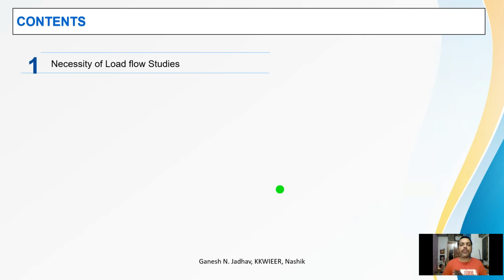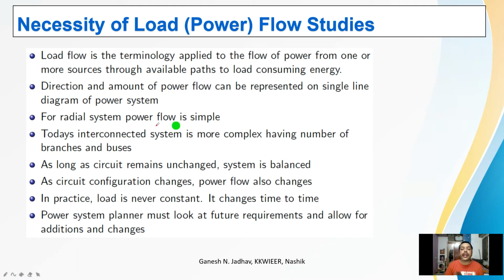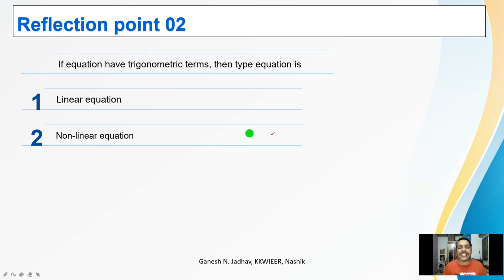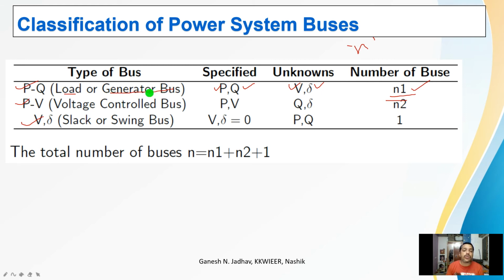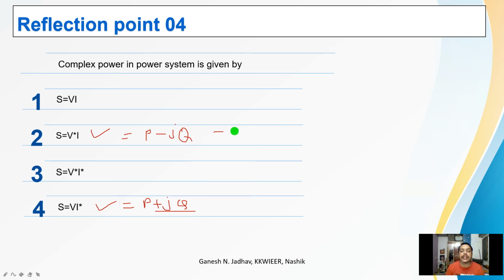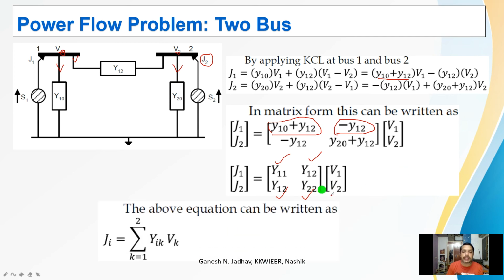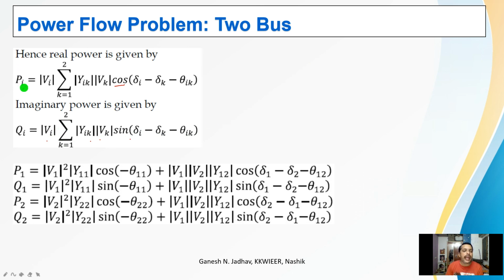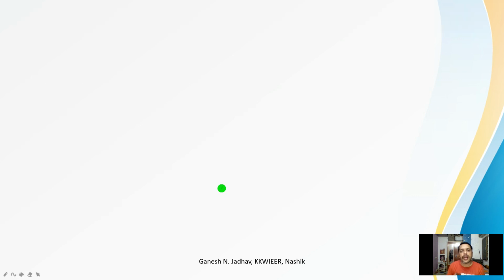Power Flow Equations